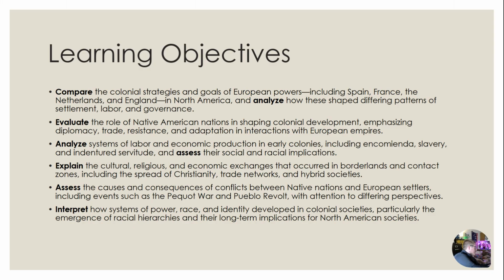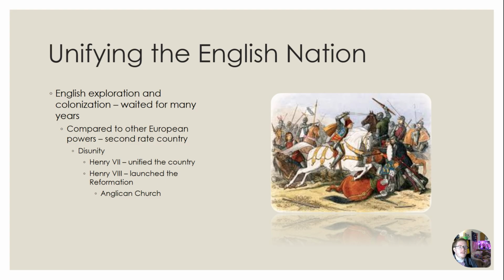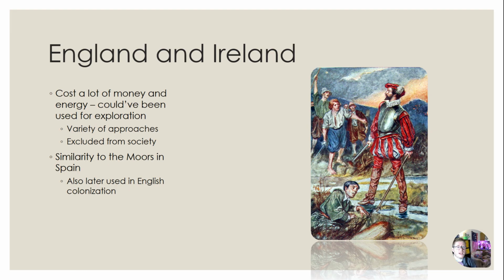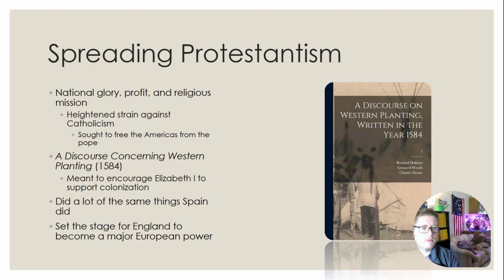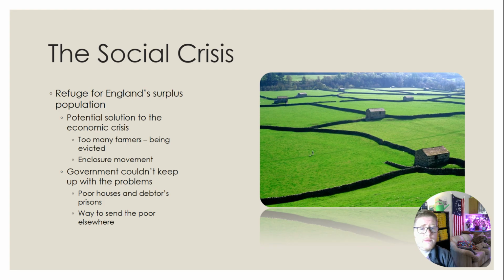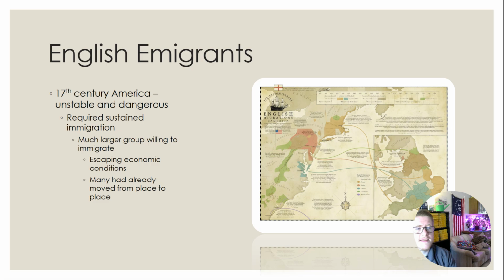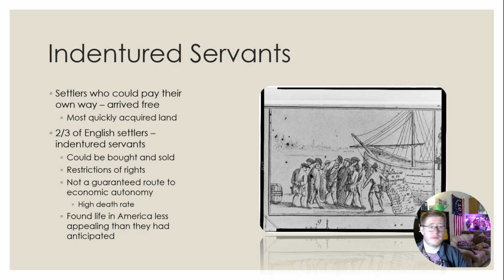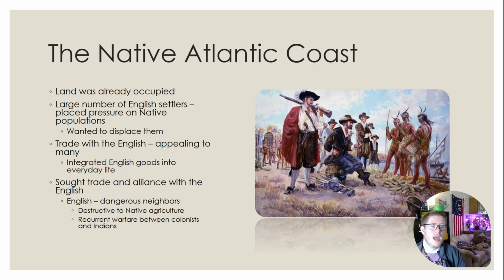England and the Americas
This is the first video for Module #2, covering this weeks objectives and the beginnings of English colonization in the Americas.